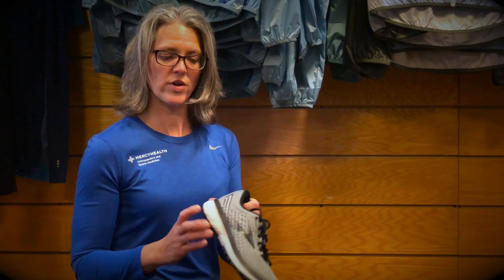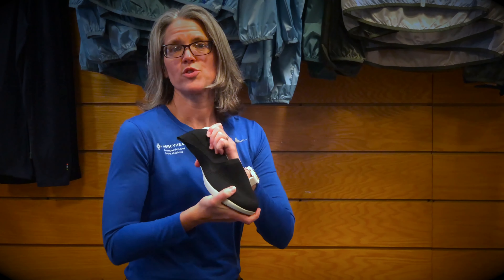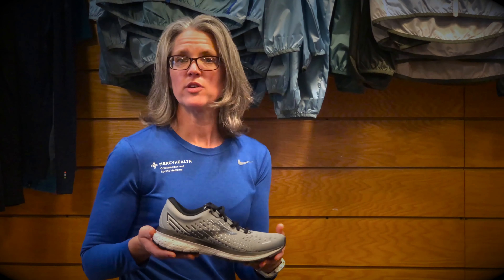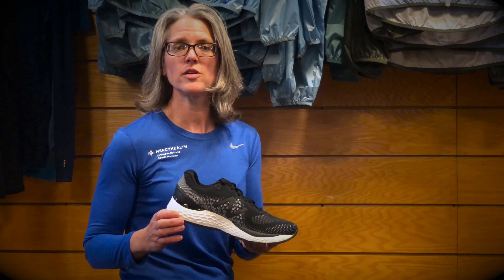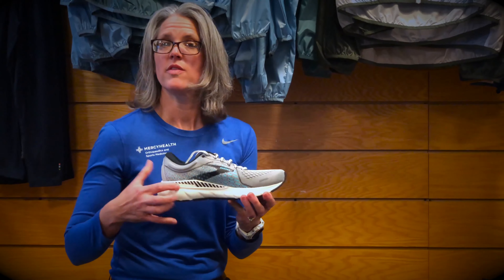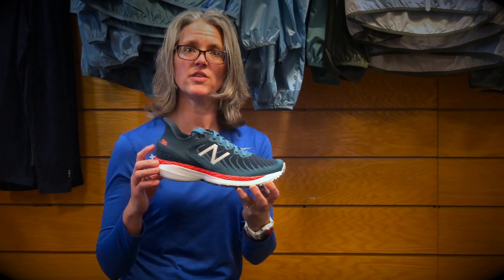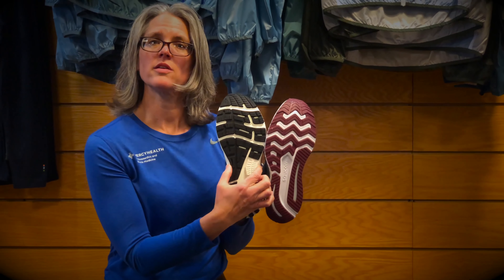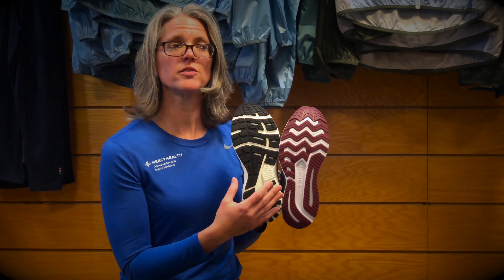Choosing a Daily Trainer Running Shoe — Dave's Running Shop & Mercy Health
Several neutral and stability options are available, including different EVA (midsole) and torsional rigidity. Running and walking are different, so try each pair on the treadmill to make the right selection. Get fitted by the professional at Dave's Running Shop.